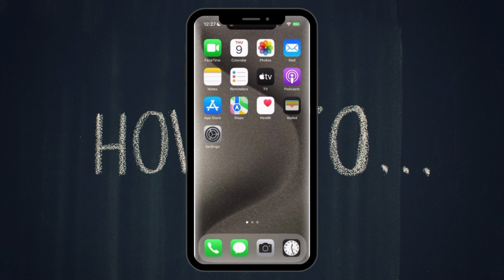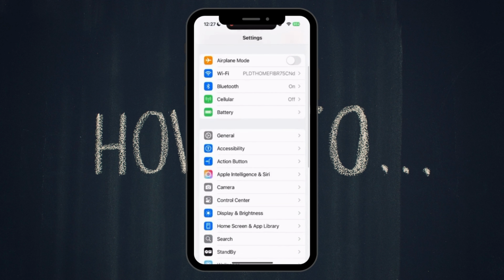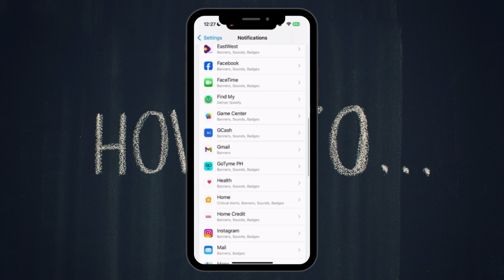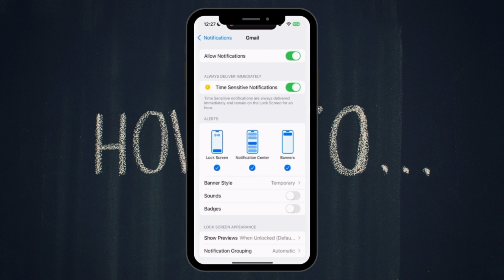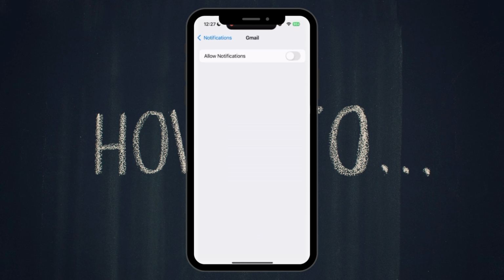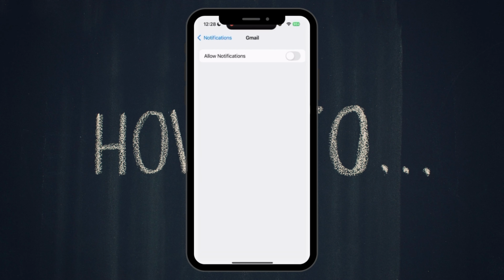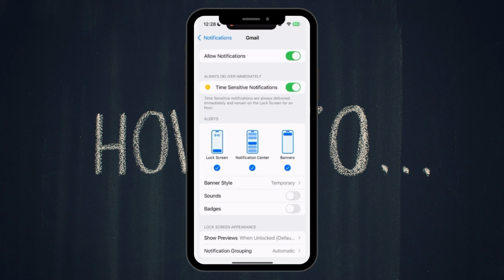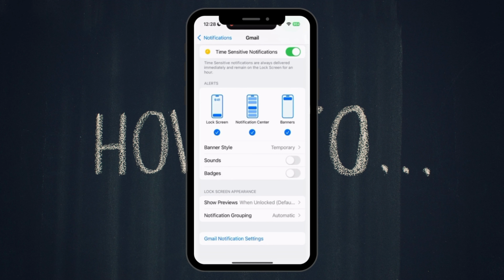Want to Turn Off Email Notifications on iPhone? Follow This Step-by-Step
Learn how to turn off email notifications on iPhone step by step.
This guide shows you how to stop email alerts and manage notification settings easily.

If you're getting too many email notifications, follow this simple step-by-step tutorial to turn them off or customize them on your iPhone.

📌 What you’ll learn:
• How to disable email notifications on iPhone
• How to mute notifications for specific email accounts
• How to adjust Mail app notification settings
• How to stop sound and banner alerts
• Tips to manage email alerts better